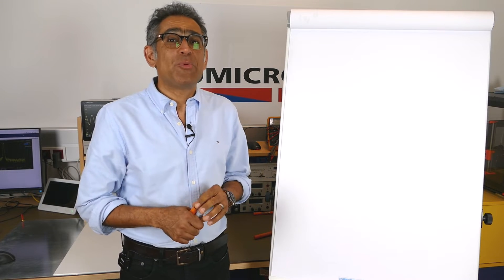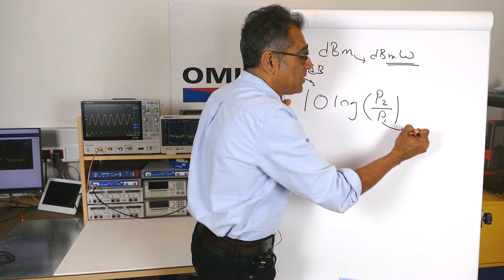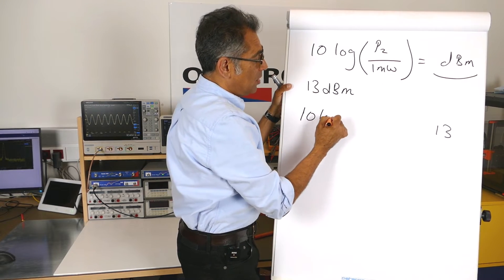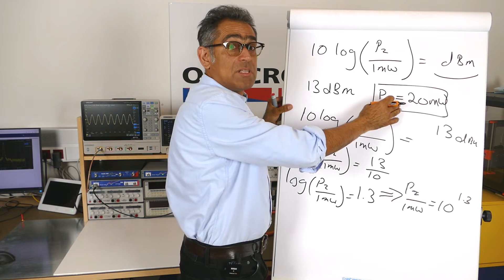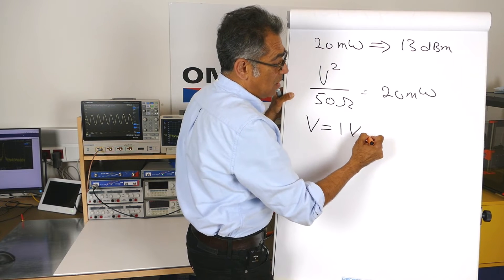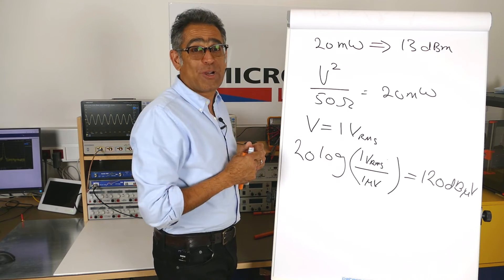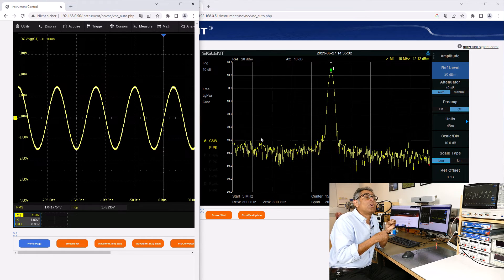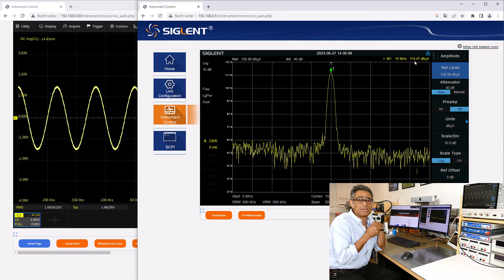Easy Explanation of Units Used in EMC Measurements (dBm / dBuV )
Units used in EMC test and measurement such as dBm, dBuV etc. can be confusing. Using numerical examples, in this video Dr Ali Shirsavar from Biricha Digital explains these units in simple terms + shows a practical example using real life measurement.